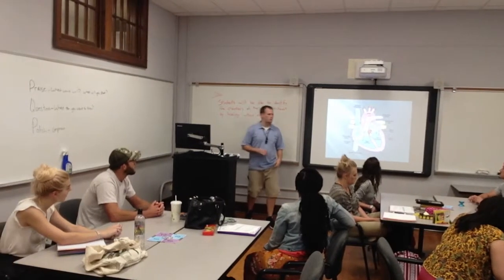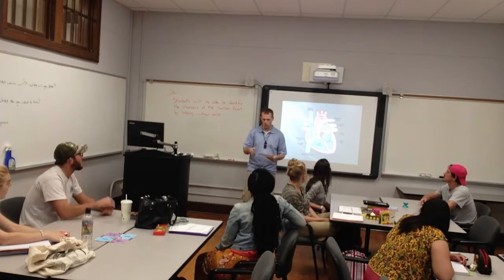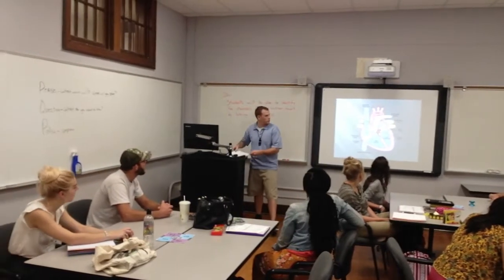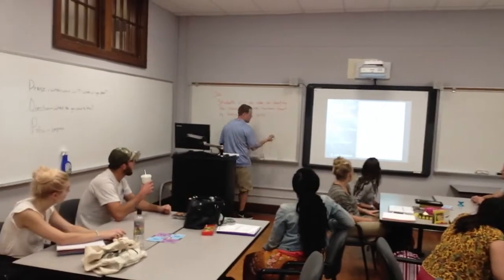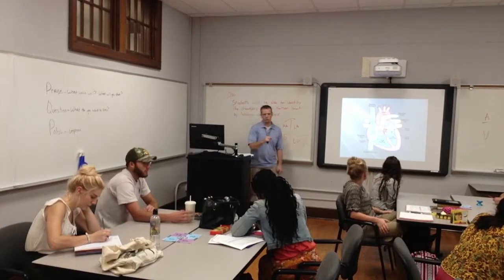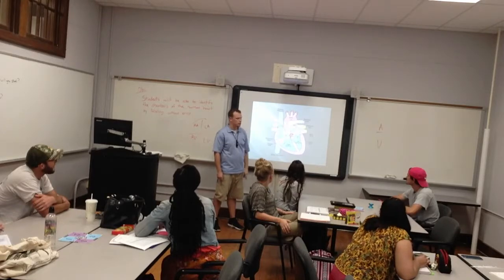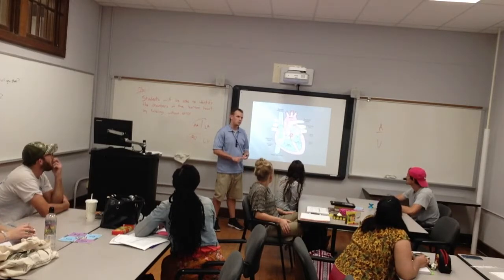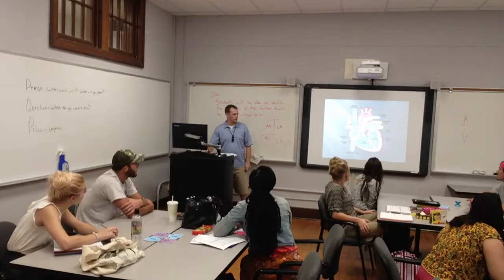EDU 343/344 Anthony